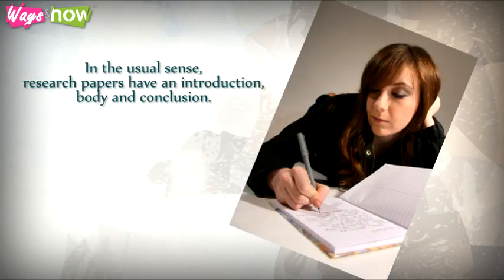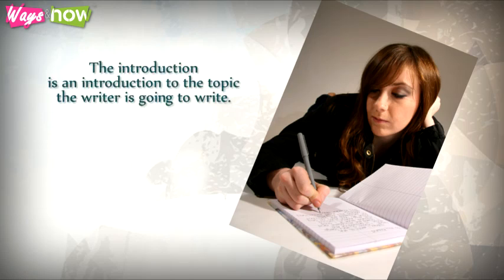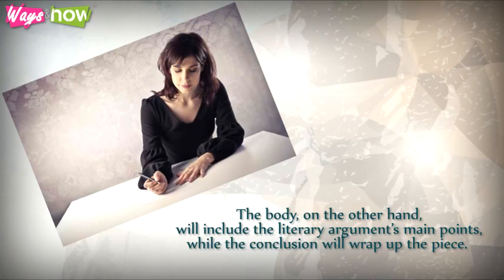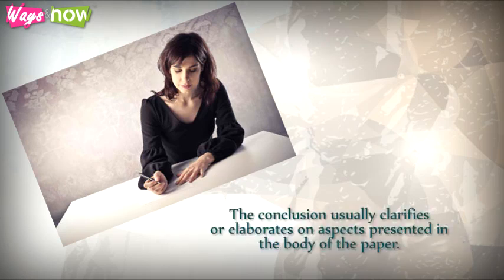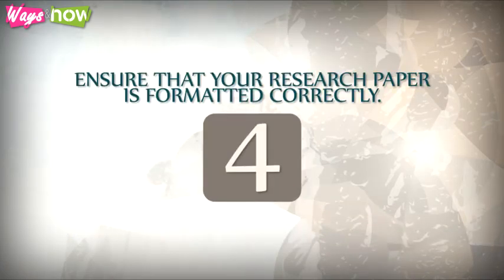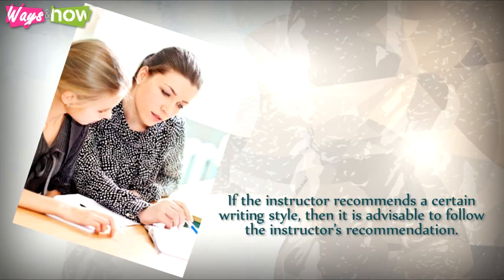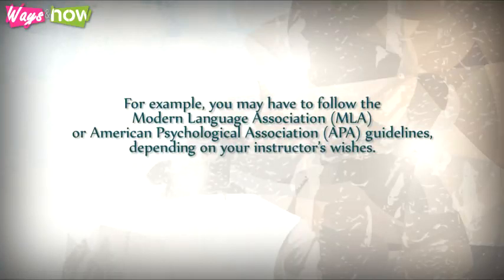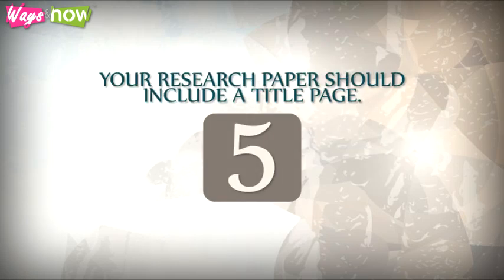How to Write a Literary Research Paper - Research Paper Writing Tips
Research paper writing tips. Tips on how to write a literary research paper. English classes are typically required to write these pieces in order to engage their texts more fully. These pieces of writings usually vary in length, tone, and the style of research. Here's how to write a literary research paper. Literary research papers are documents that focus on examining poems, books, plays or short stories. Waysandhow.